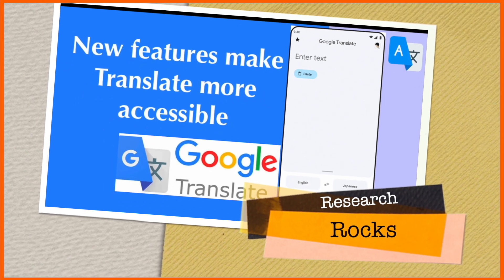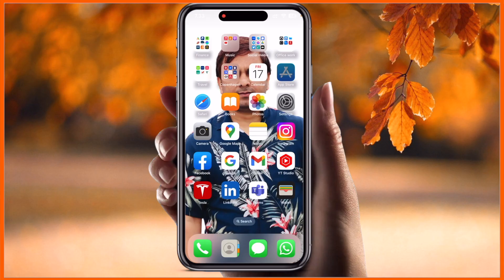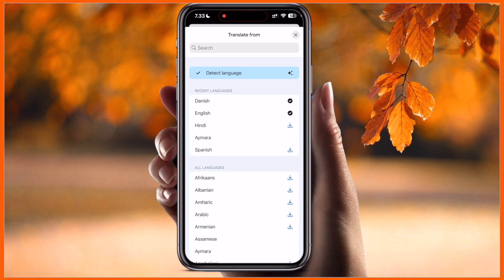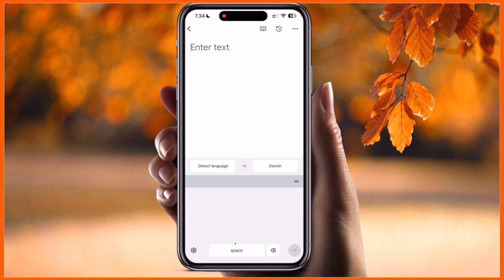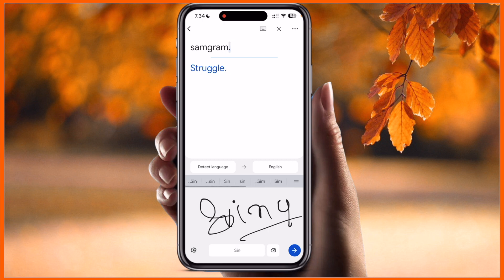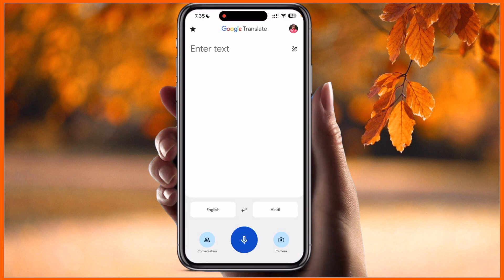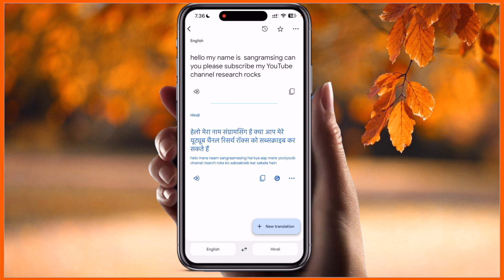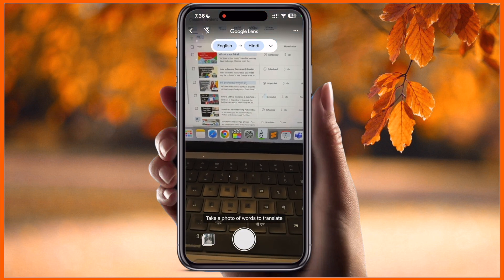Google Translate - New features make Translate more accessible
We'll see in this video, Google Translate - AI has helped power some of our biggest advancements in translation in the years since we’ve launched Google Translate. Today, we’re launching even more AI-powered features to provide helpful and contextual awareness when using Translate on mobile and the web.